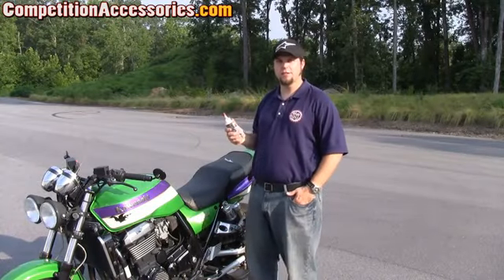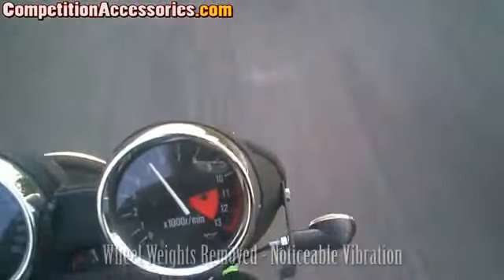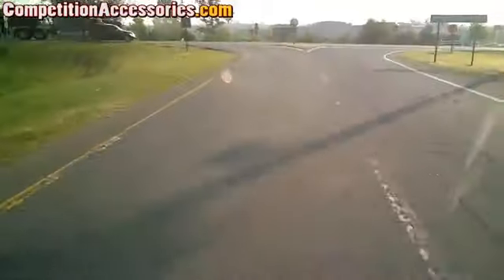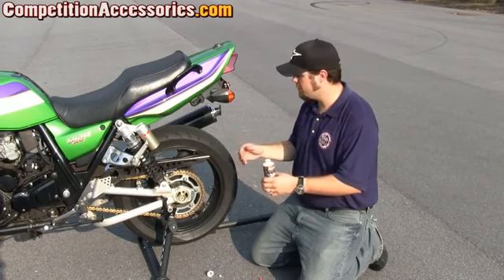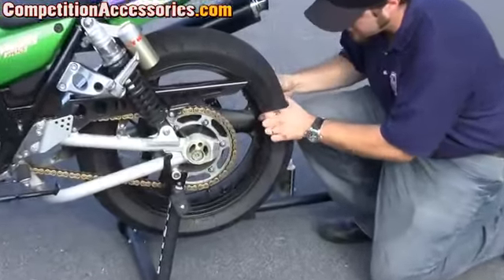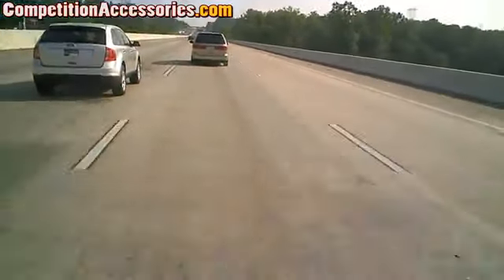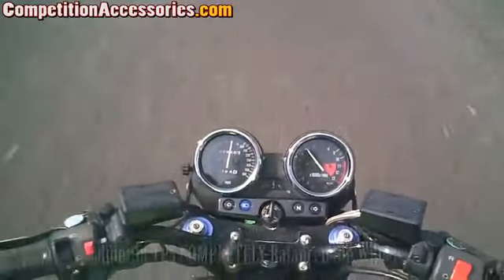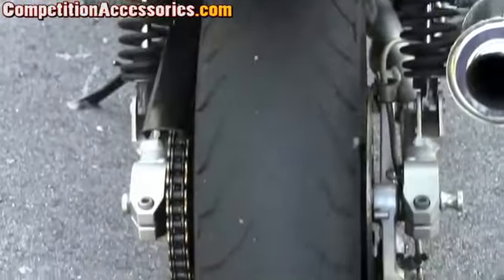Ride-On Tire Sealant = Indestructible Tires!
Here at Ride-On, we are dedicated to providing high tech tire sealant products that are both affordable and extremely useful in avoiding accidents. Ride-On tire sealant requires only a single application for the entire life of the tire, and prevents flats from occurring after punctures from nails, glass or other debris on the road. By working with the centrifugal force and internal pressure of a spinning tire, the tire sealant is able to immediately fill in any holes in the tire and prevent air from escaping, thus allowing the driver to keep driving.